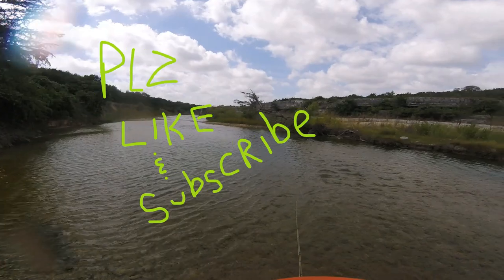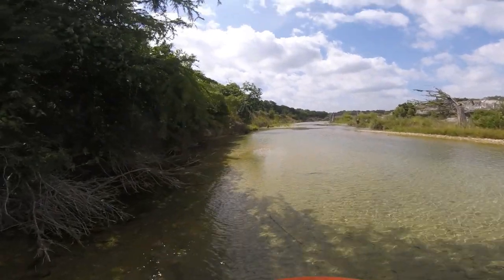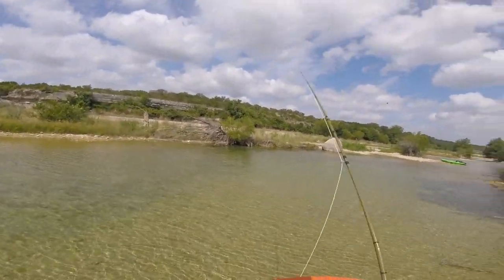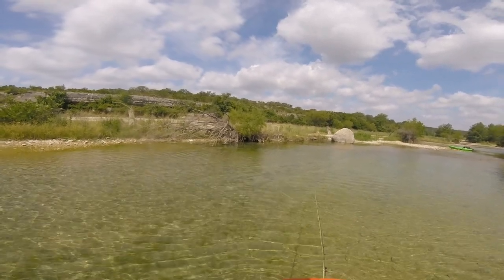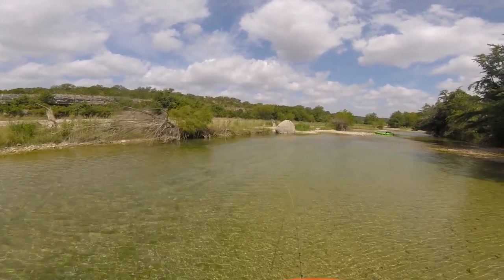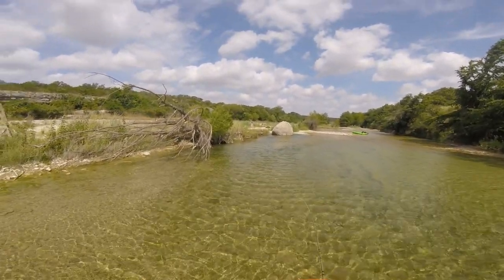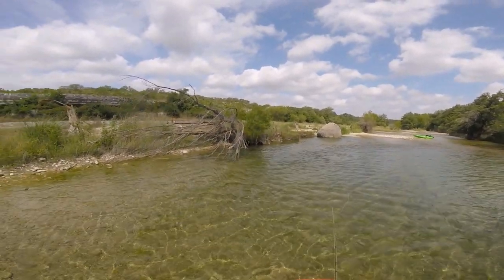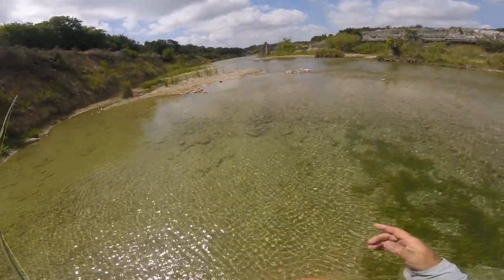Bass On The Fly - Fly Rod Action